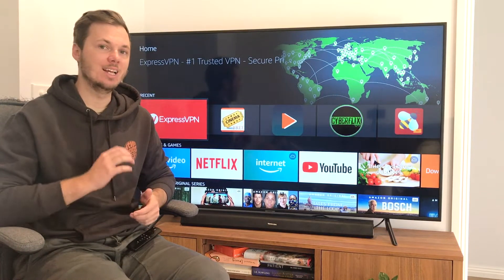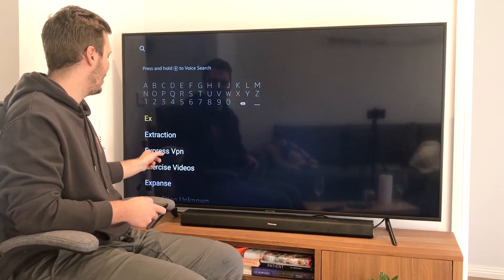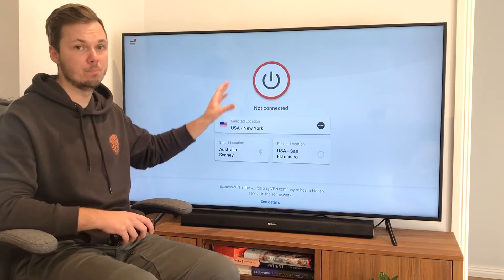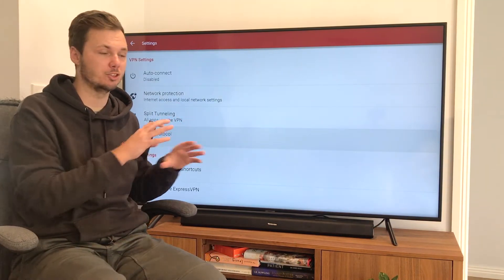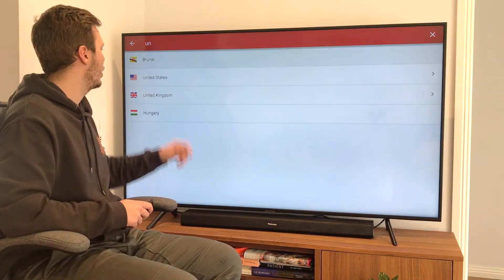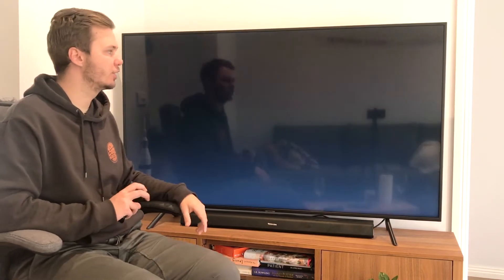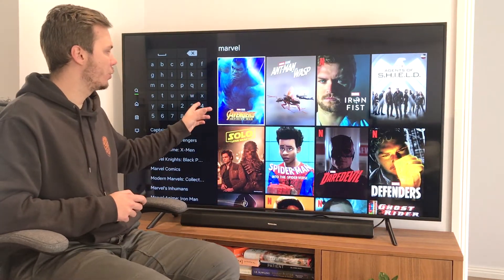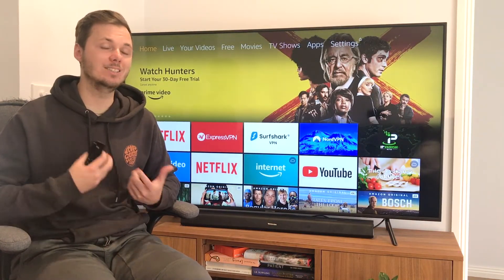How To Install ExpressVPN On Amazon Firestick/ Fire TV! 🔥 [Quick Setup Tutorial!] ✅